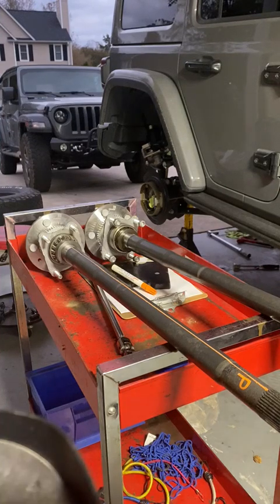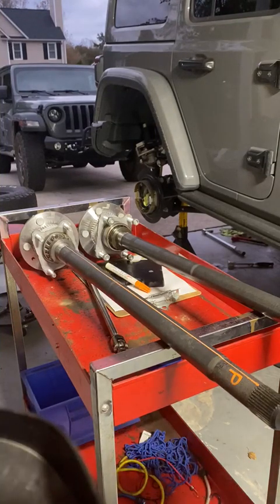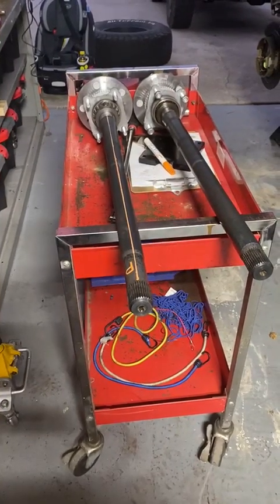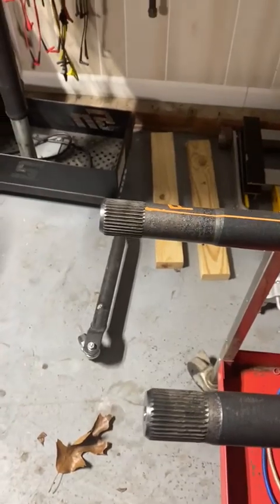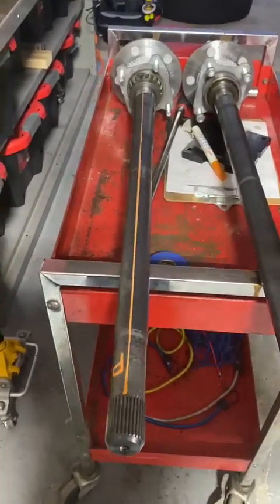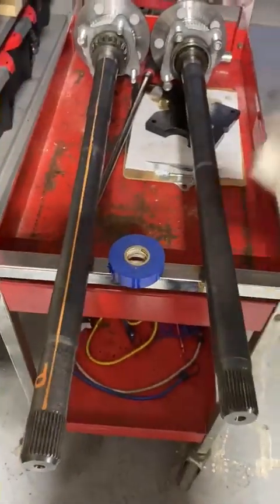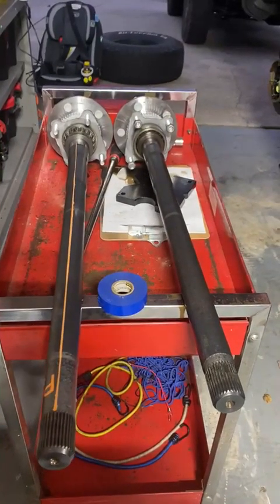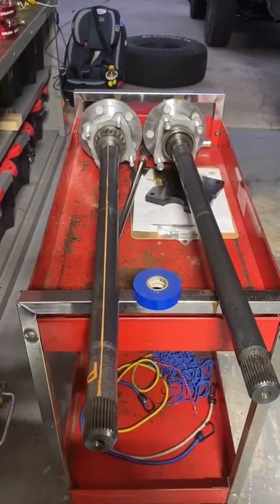Axle shaft twist lines